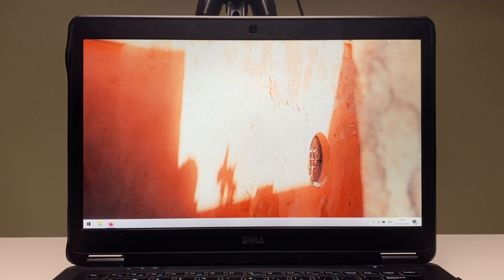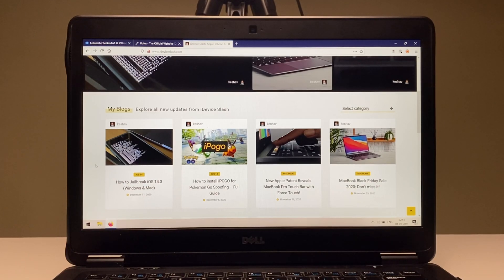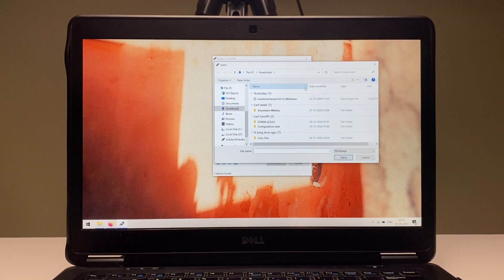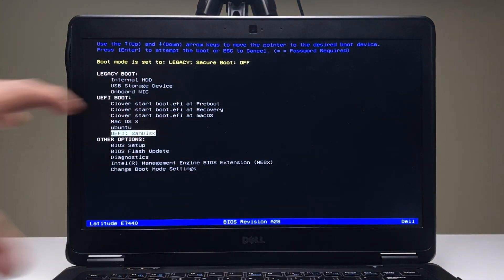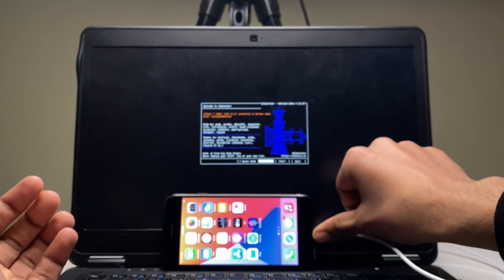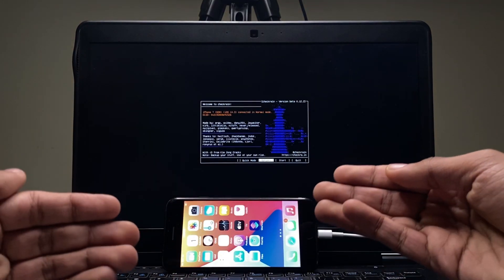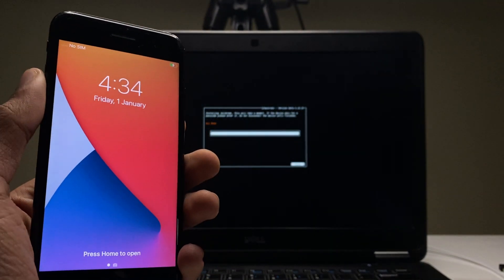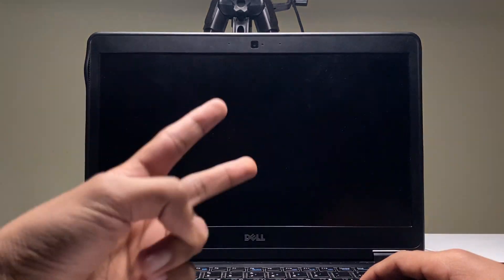NEW Jailbreak iOS 14.3 CHECKRA1N WINDOWS - NO ERRORS (2021)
Hey, Thanks for clicking on this video! In this video I'll show you how to Jailbreak iOS 14.3 with CHECKRA1N for WINDOWS but This is an Updated method on How to Jailbreak iOS 14.3 // WINDOWS iOS 14.3 JAILBREAK // CHECKRA1N was a bit easy on iOS 13 as compared to iOS 14 so stick around to learn how to Jailbreak iOS 14.3 with support for iPhone 7, iPhone 8 and iPhone 10, This is so cool

Jailbreak iOS 14.3 (Windows // Checkra1n) - Full Tutorial // Jailbreak your iOS 14 devices with newly released checkra1n 0.12.1 version & Install Cydia! This Jailbreak method is Semi-Tethered, meaning if you accidentally restart your iphone you need to re jailbreak again. Jailbreak for iOS 14.3, 14.2, 14.1 firmwares are all supported.

# Supported Devices:
* iPhone 6s
* iPhone 7 & 7 Plus
* iPhone 8 & 8 Plus (No SEP)
* iPhone X (No SEP)

* Jailbreaking is 100% legal under the DMCA
* Discussing iOS updates is Legal